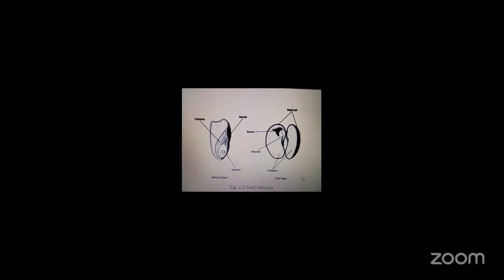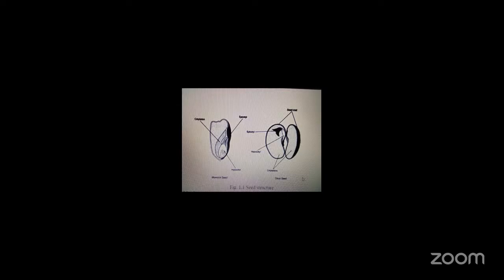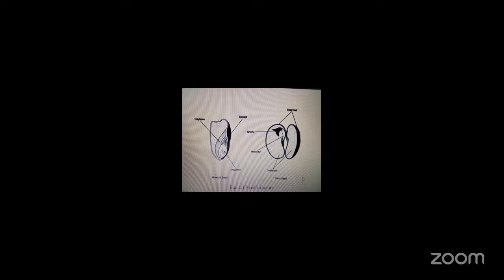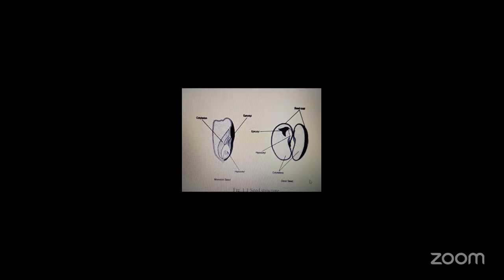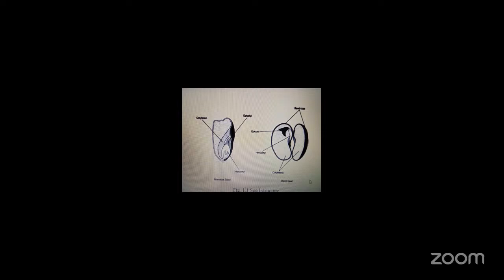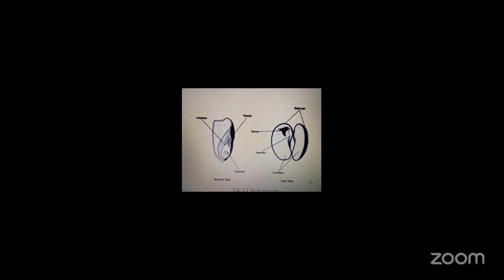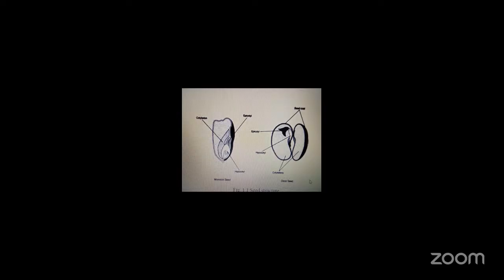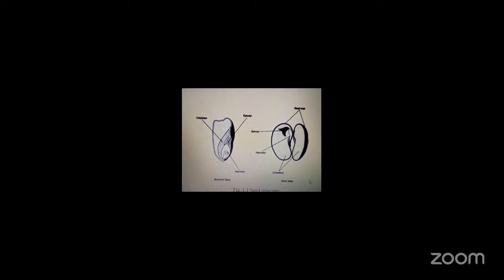UG 6th Sem Botony (Elective-A) English Medium